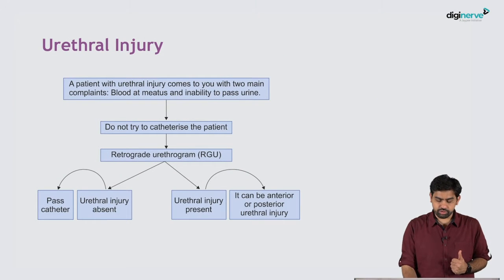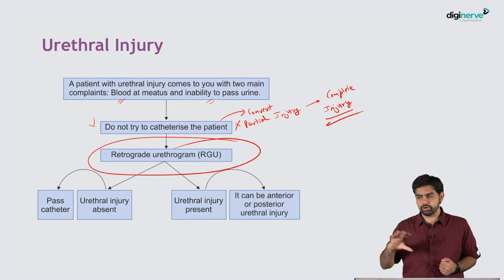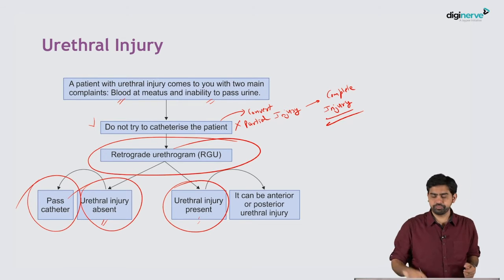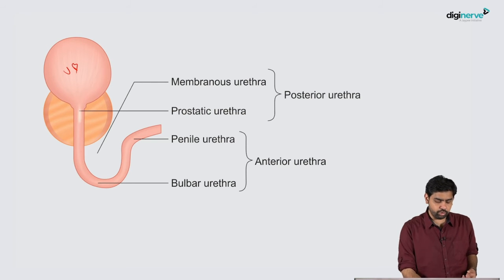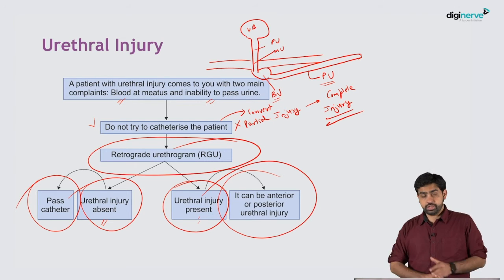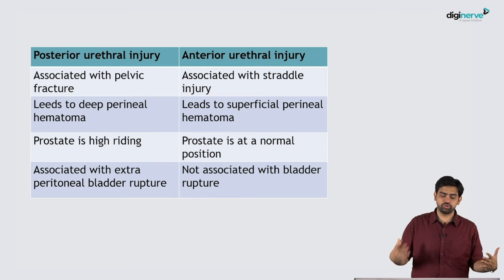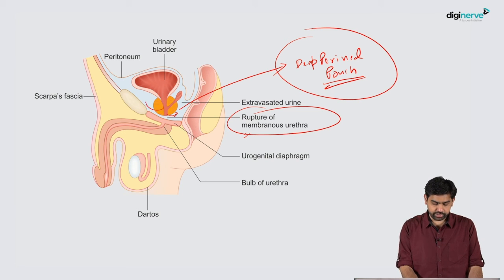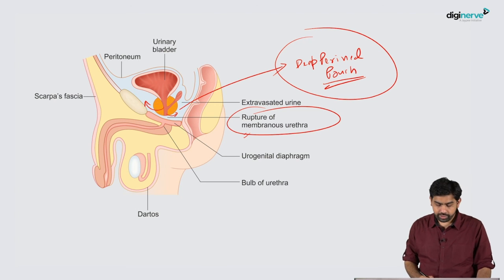Boost your Surgical skills with 'Evaluation and Management of Urethral Injury' by Dr. Pawan Kandhari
Learning Objectives:

Assessment of Urethral Injury
Precautions
Diagnosis procedures
Common Findings: Anterior and Posterior urethral Injury
Difference between Posterior urethral and Anterior urethral Injury

Chief Editor:
Prof. Dr. Nilay Mandal
MS (Cal.)
Professor, Department of Surgery,
Calcutta National Medical College and Hospital,

Faculty:
Dr. Pawan Kandhari
MS (General Surgery), DNB (Urology)
New Delhi

The meticulously crafted Surgery MS course follows a case-based approach that focuses on the pain areas of postgraduate students. The course helps them become competent in-patient management, and the practical application of theoretical concepts in surgical settings. The course not only aims to prepare postgrads for their MS final examinations; its mission is to ignite a passion in them to emerge as exceptional surgeons, determined in their commitment to prioritise the well-being of their patients above all else.